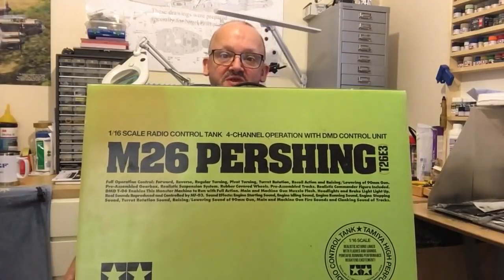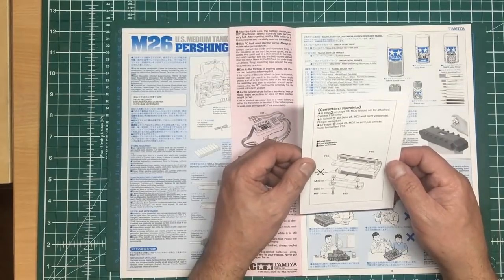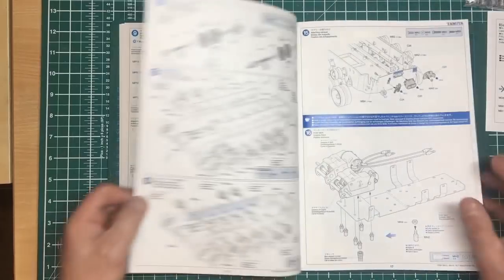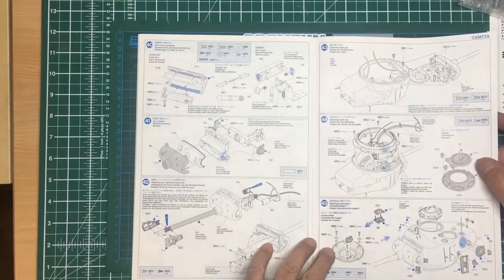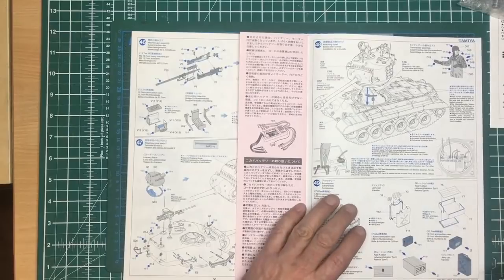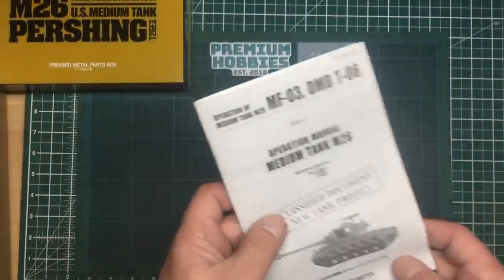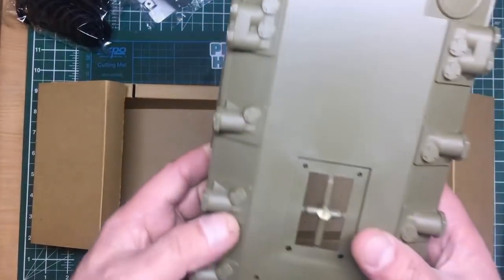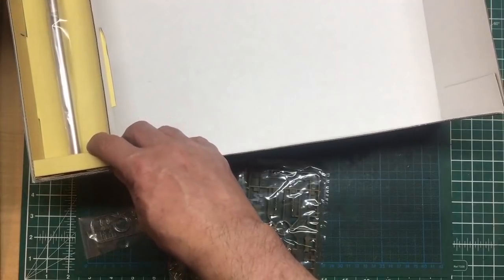Tamiya 1/16 Full Option M26 Pershing unboxing.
I looked around and couldn't find an unboxing review guys, so I put this together for you all. Sorry it all remains bagged.